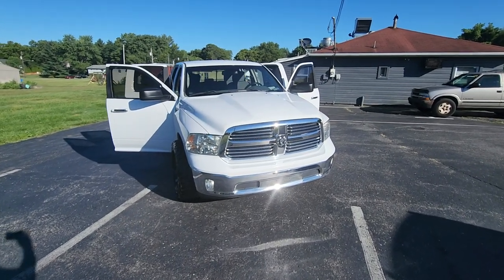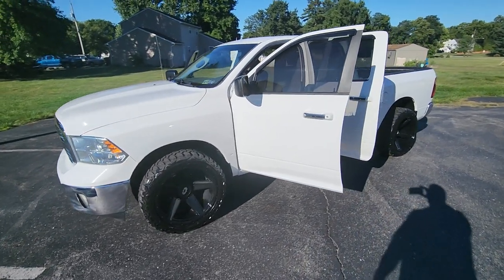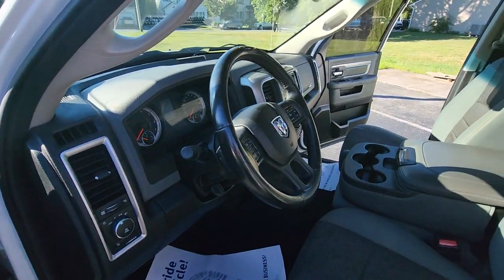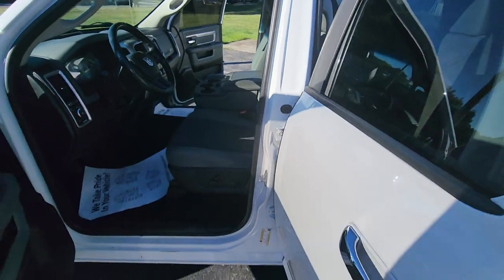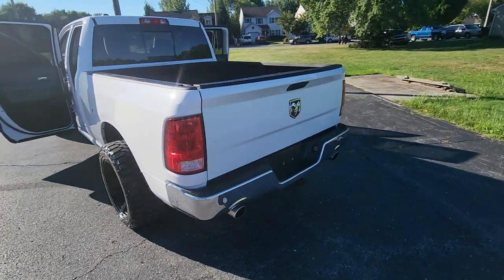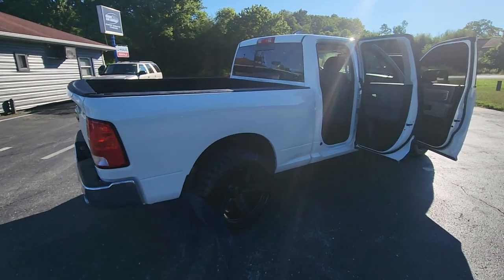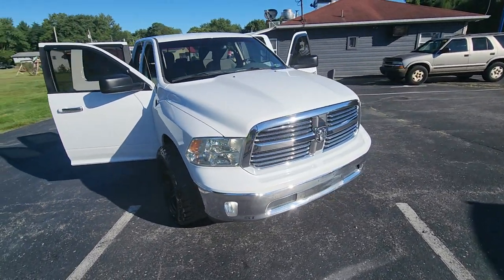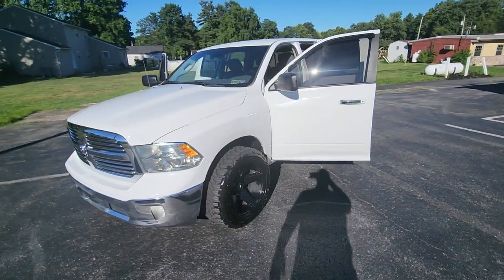Ram 1500 Big Horn!!